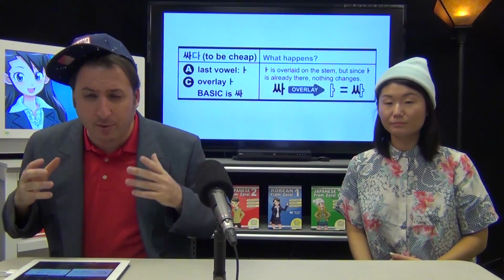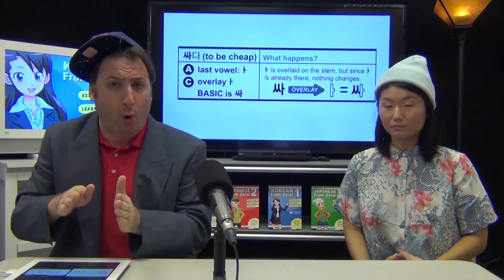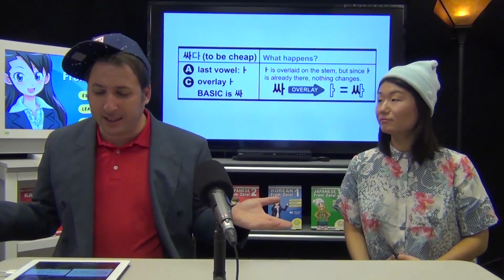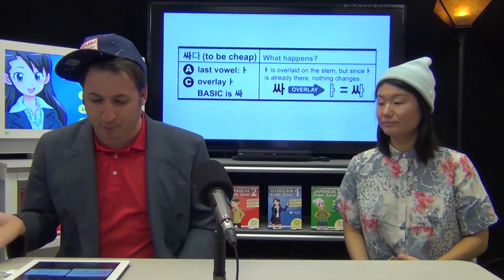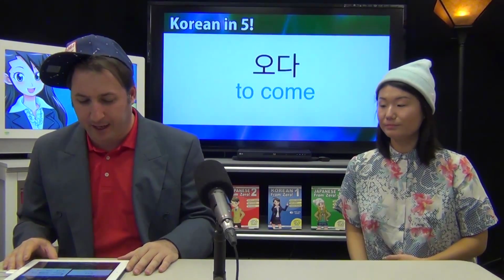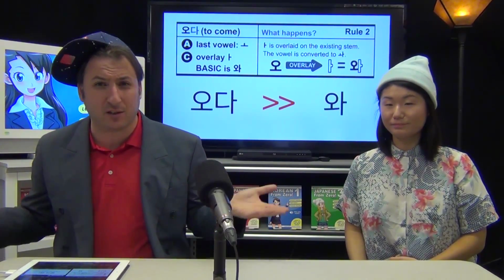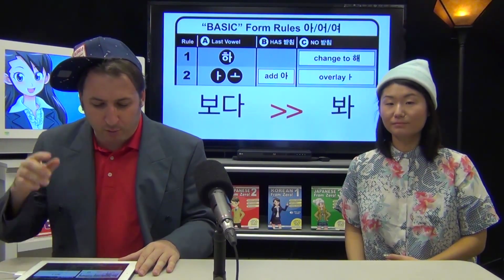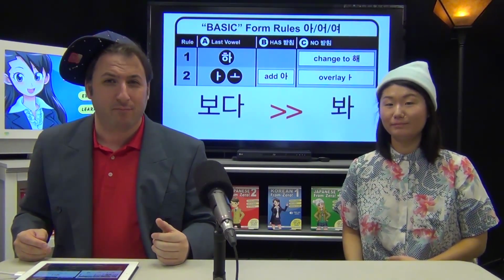Learn Korean in 5! 005 Basic Verb Form Part 2 (Kin5 #8)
Enjoy a short Korean lesson in your limited time!